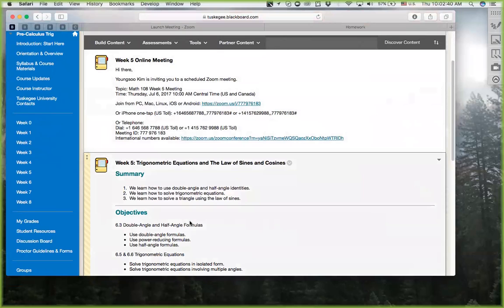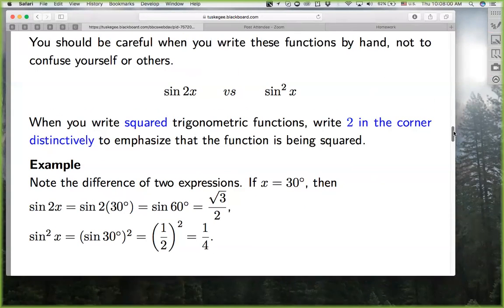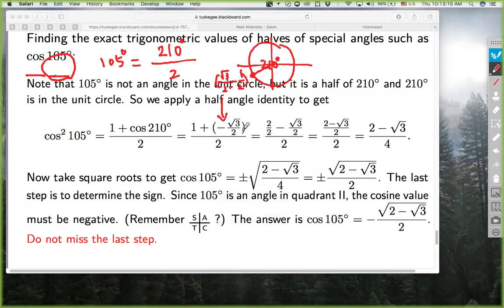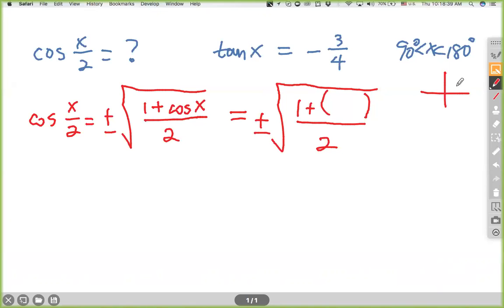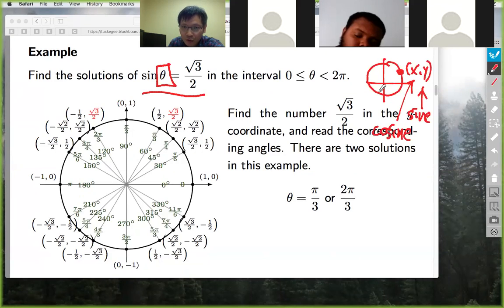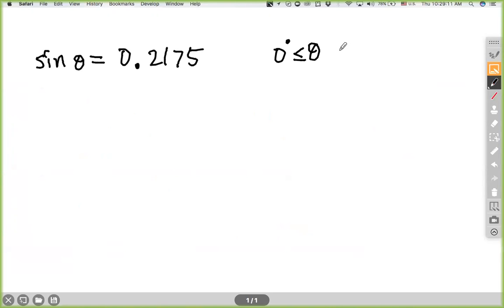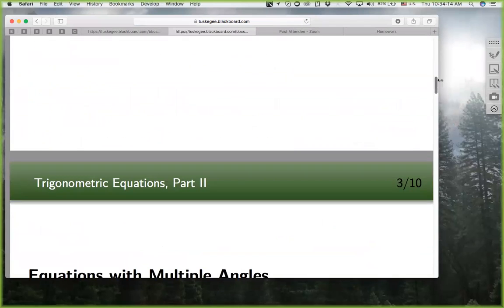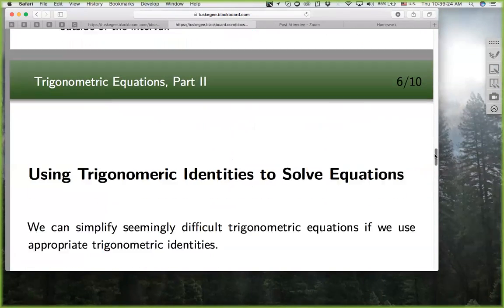Math 108 Week 5 Meeting Part 1/2